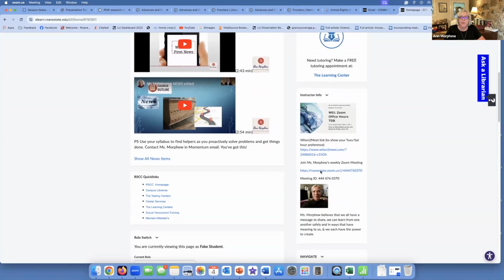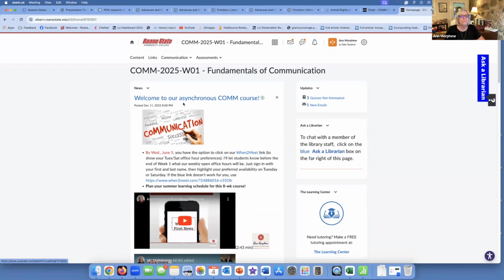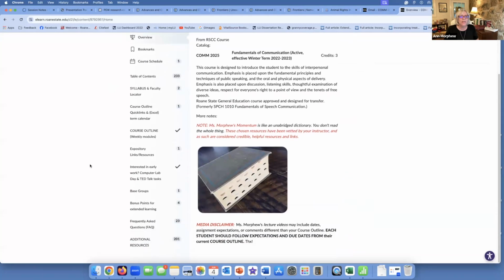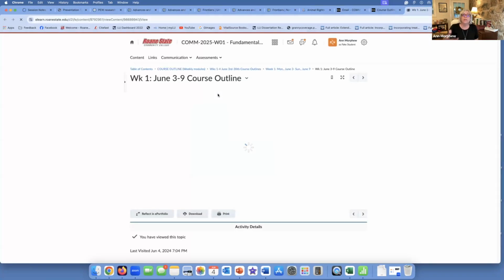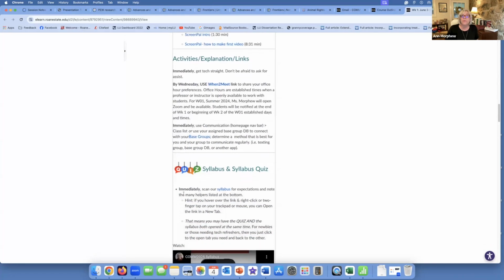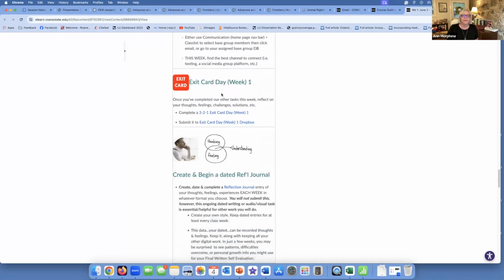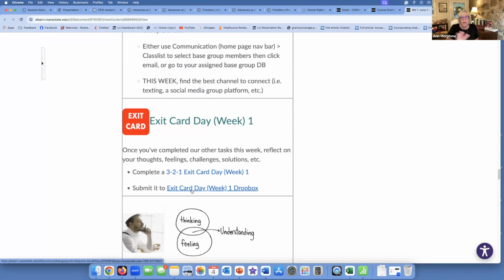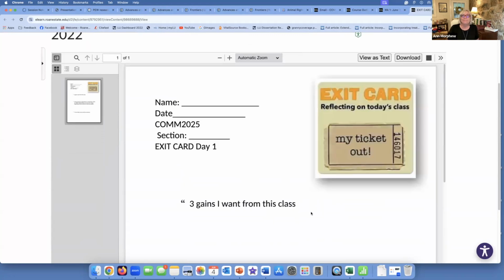How to Find Exit Card early navigation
Hint: Once at Course Outline Quicklinks description, scroll down to see full-term Excel calendar.
Morphew June 4 2024
(1) Recorded on Zoom, (2) edited in iMovie, (3) downloaded and pulled into YouTube to make a URL.